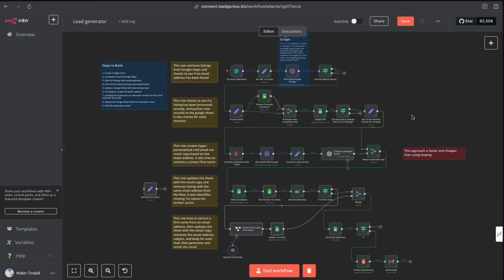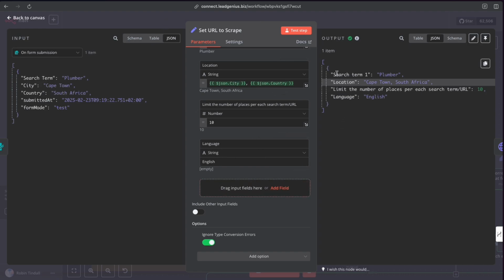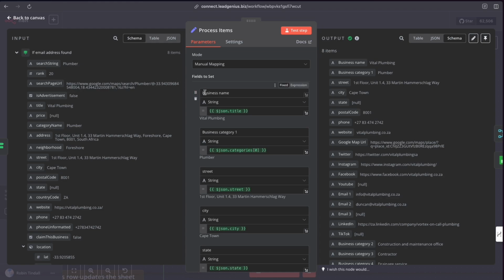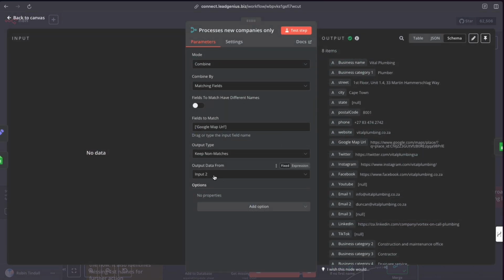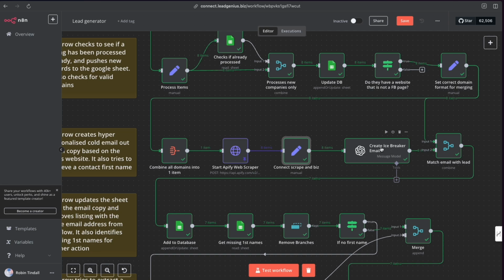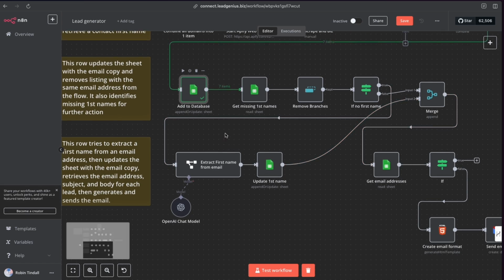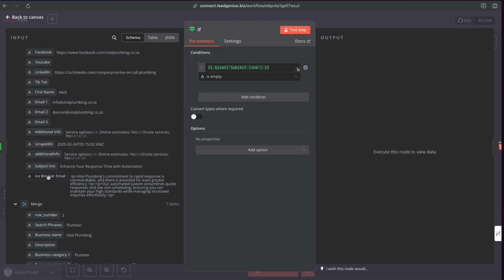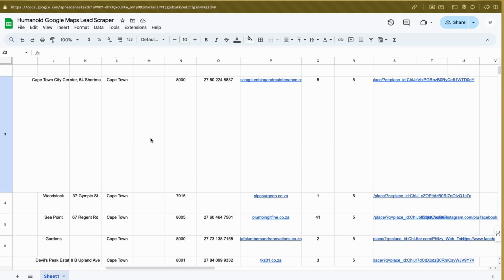NEW AI Lead Generation Method to Get Clients Fast (2025)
📝 SUMMARY:
Want to generate leads and send personalized cold outreach emails without the hassle? In this easy-to-follow tutorial, we’ll show you how to use Google Maps scraping, AI-powered emails, and powerful email tools to do just that! This step-by-step video will teach you how to use tools like n8n, Appify, and Google Sheets to automatically find leads and craft a custom email for each one.

In this video, you'll learn:
- Techniques for automating lead generation by scraping Google Maps. 🗺️
- How to create personalized outreach emails that connect directly with your prospects using artificial intelligence. 🤖
- Build and manage your email marketing campaigns effortlessly using n8n and Appify. 🛠️
- Strategies for maintaining a clean database by removing duplicate entries and ensuring all information is unique. 📊